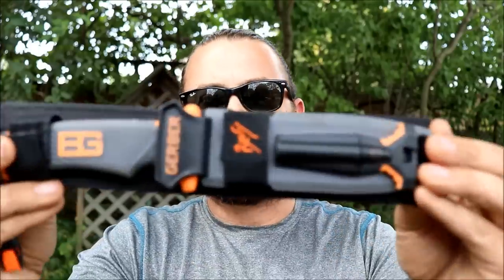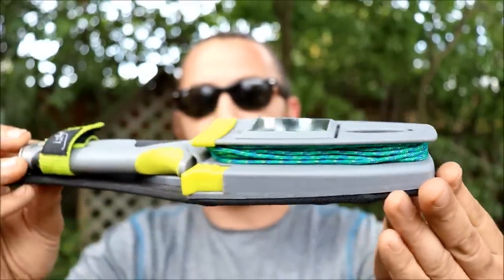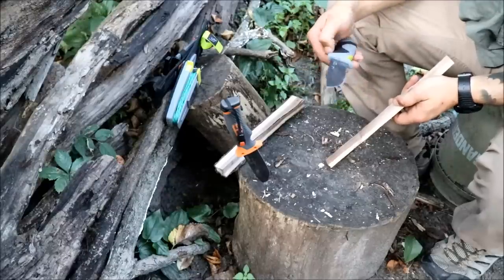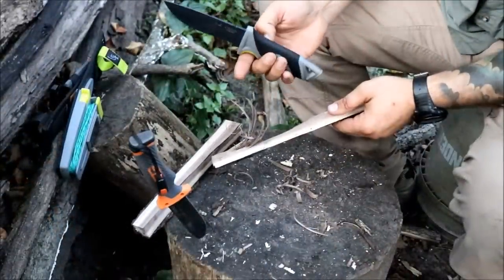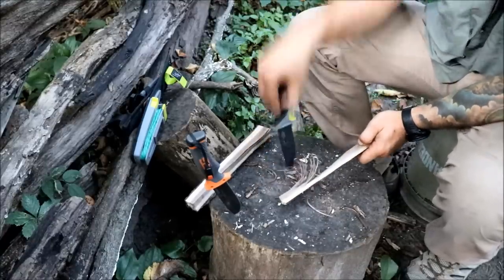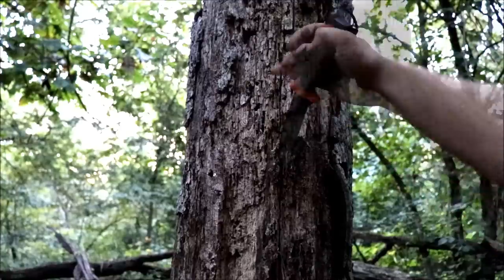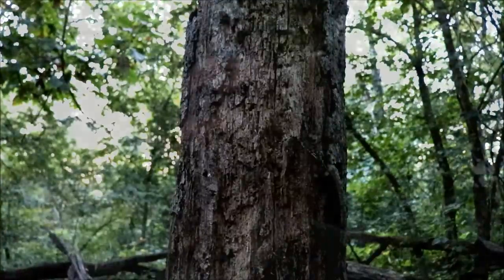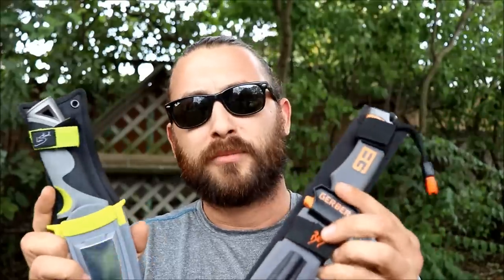Bear Grylls vs. Les Stroud Knife battle - Outside the Box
Bear Grylls vs. Les Stroud Knife battle! # beargrylls
GAW is over..Winners have been chosen...Thanks to everyone who entered to win!

2 Knife GAW!!! (BEAR GRYLLS VS LES STROUD) Ultimate survival knife testing.

Also, I am aware that these knives are what they are. That;s why this is a give a way!  Have fun!

also all links will be listed below!

Other awesome gear Recommendations:
mora Knife
Cook Kit
kelty bag
Browning bag